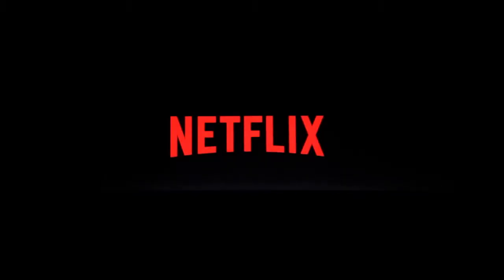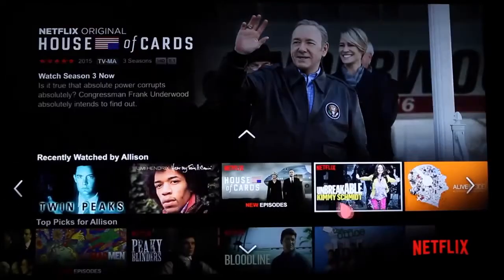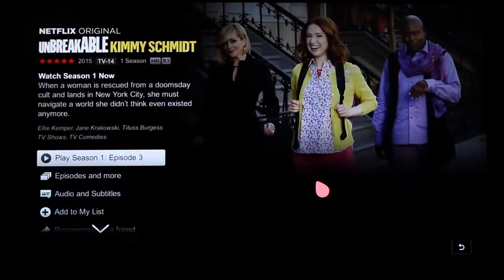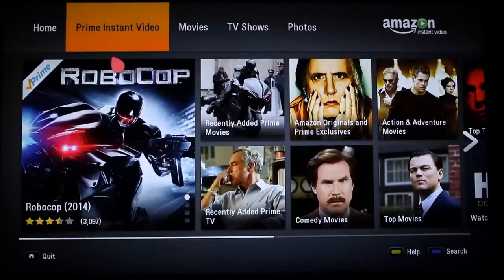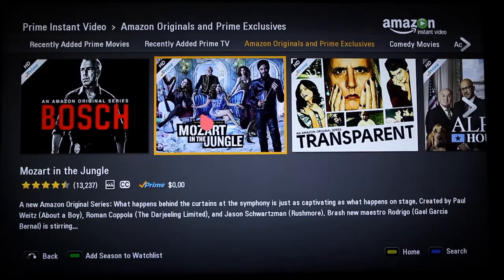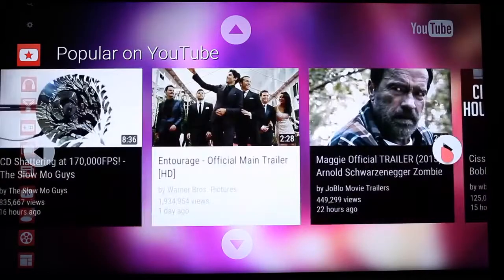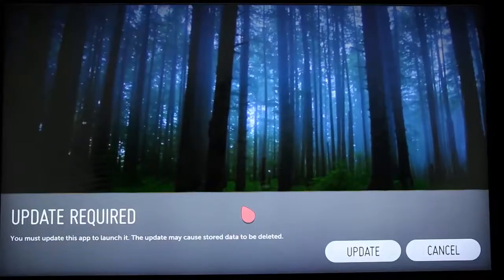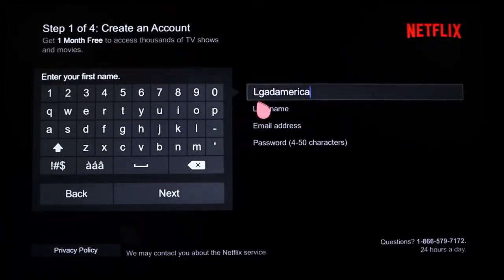[LG WebOS TV] - Streaming Service to your LG TV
Know  how to use the Netflix in your LG TV.